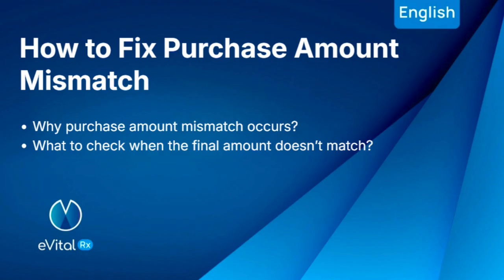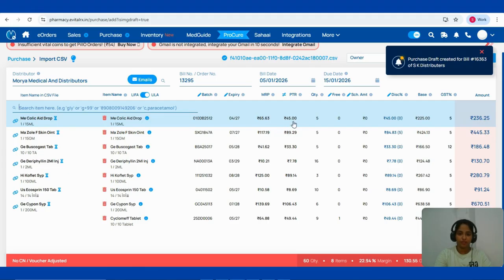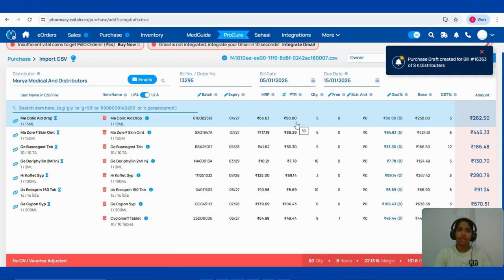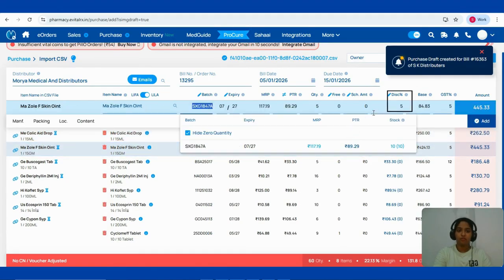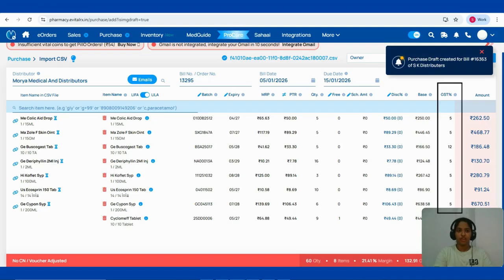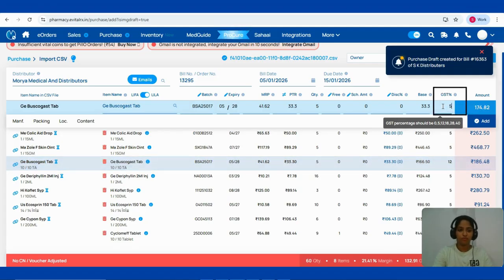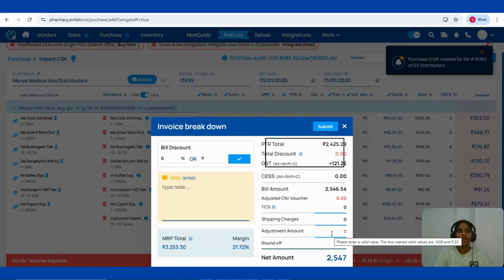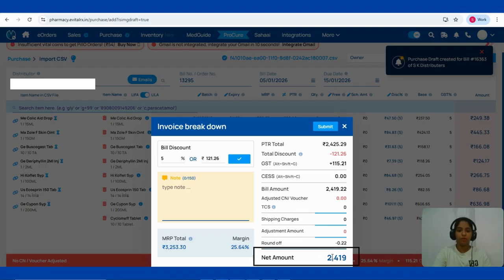How to Fix Purchase Amount Mismatch in Pharmacy Software (PTR, GST, Discount)